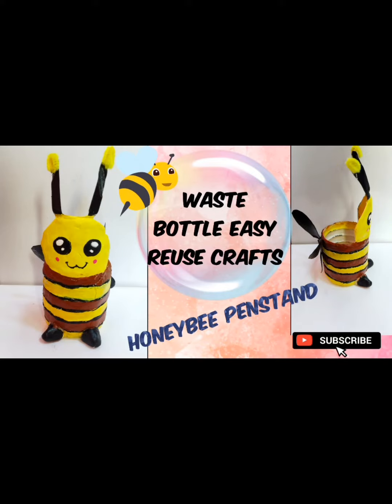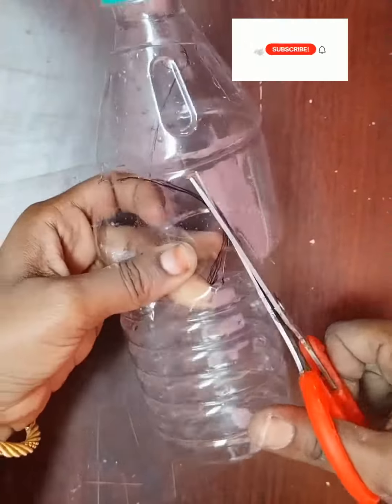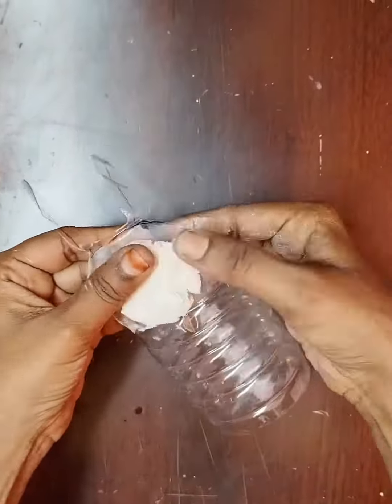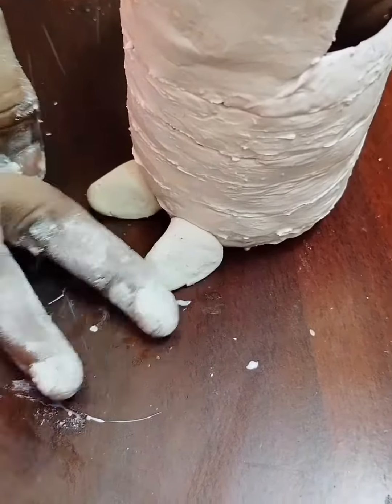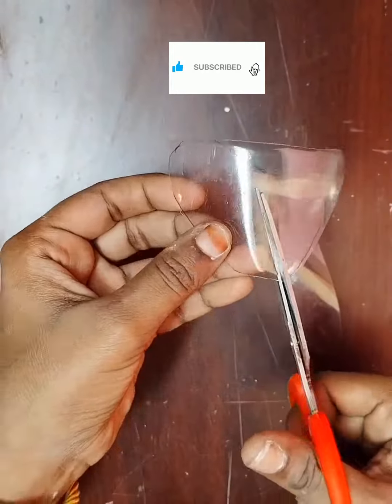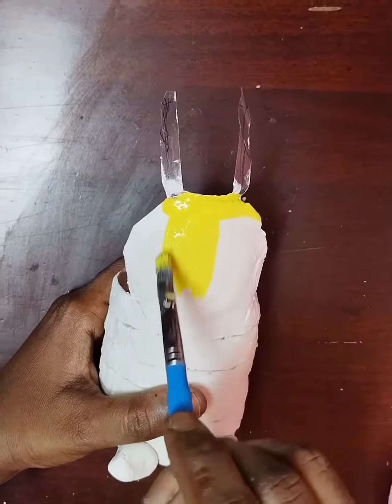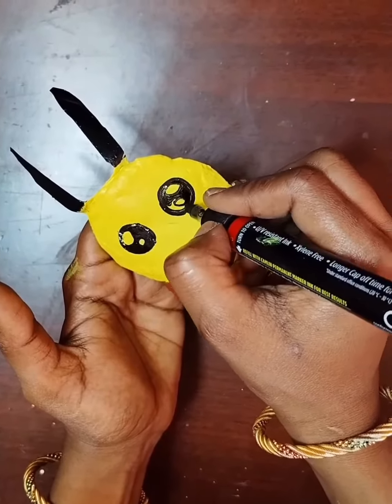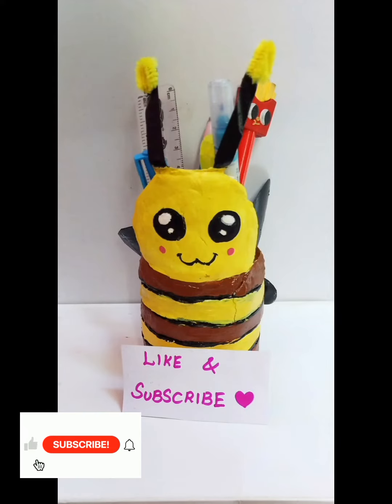Waste Bottle la அழகான Penstand | Make a Beautiful Penstand From Waste Bottle | Honeybee Penstand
Hi Hello Welcome to Jewel Pops Arts and Crafts!Here,I have made a penstand from waste bottle with a theme honeybee.These Penstand will be useful for school, collage students and even for adults.This is also can be used as a showpiece.Hope you enjoy this video and thanks for watching.Please subscribe us for more!!!

Things I have used:
1.waste bottle
2.whitecement
3.pipecleaner
4.acrylicpaints